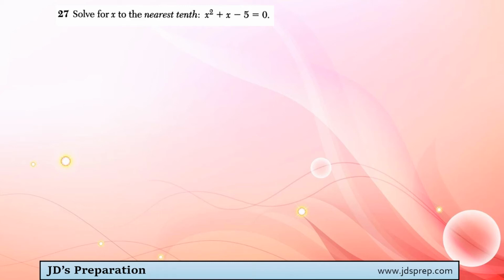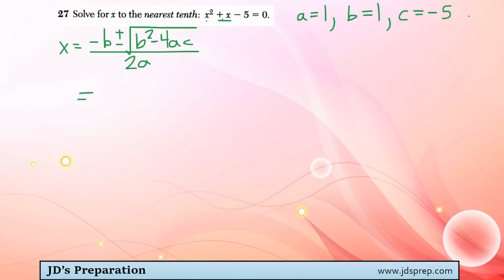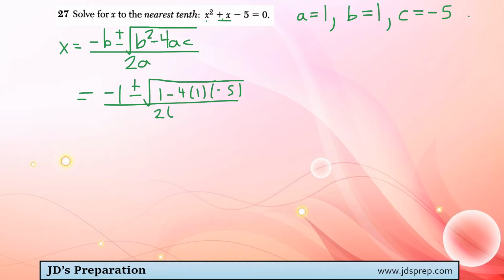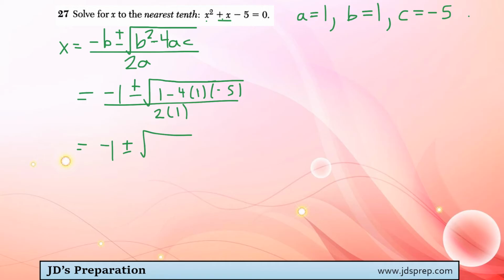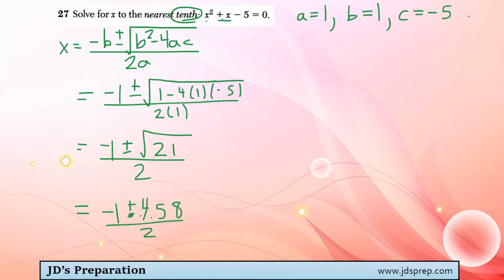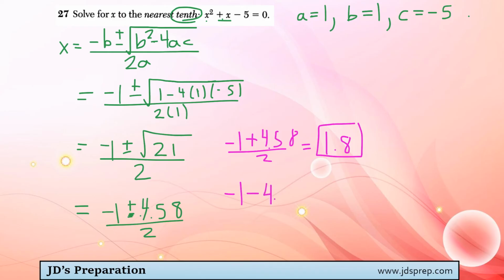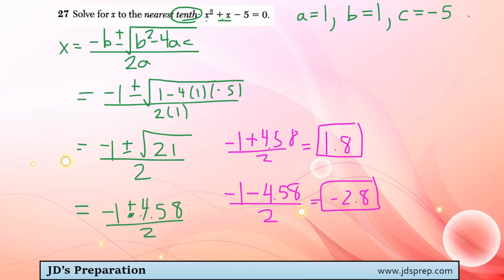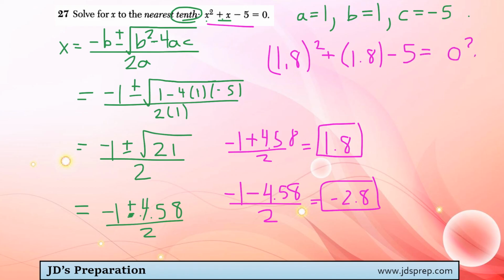Alg 06 2018 27